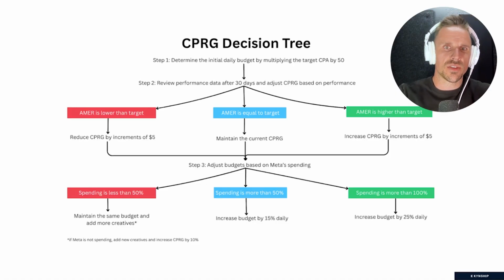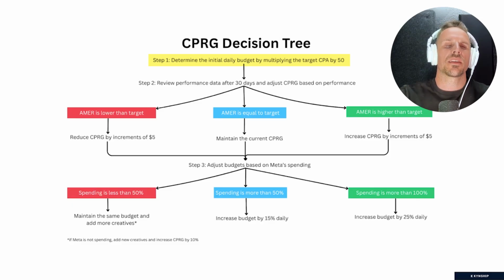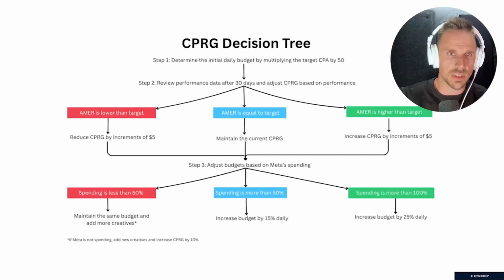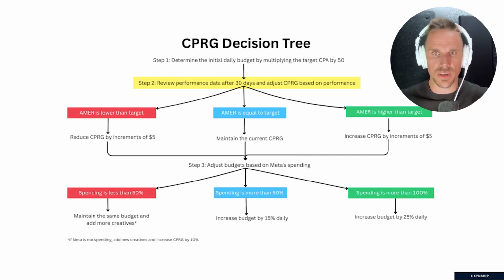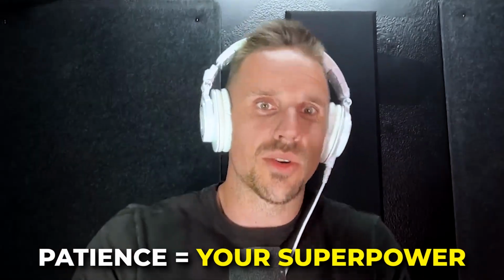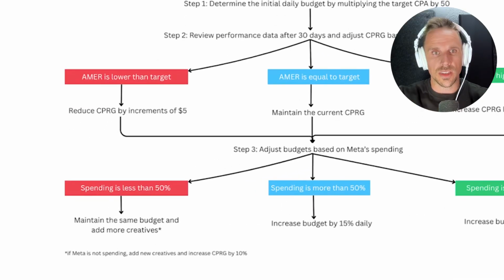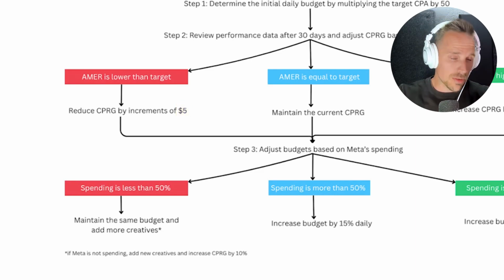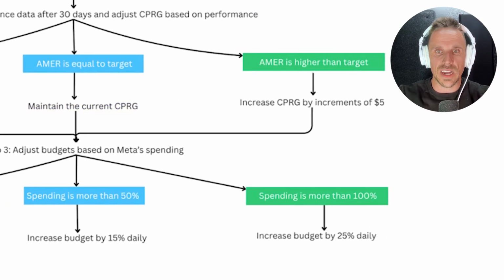The Exact Cost Cap Facebook Strategy We Use to Help Clients Hit $10m (and Over)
Is your Facebook ad budget spiraling out of control?

You’re probably not managing your cost caps effectively.

This isn’t a new trend or a flashy growth hack I’m about to throw at you. What I’m sharing is the proven system we’ve used at Kynship to help brands scale from six figures to eight figures, and even nine figures, while maintaining profitability.

In this episode, I walk you through how to efficiently manage cost caps on a day-to-day basis. This isn’t just theory or fluff – this is the exact playbook we use for every client account we manage.

If you're tired of guessing, constantly adjusting your budgets, and seeing your cost per acquisition creep up, this episode will show you a simple system that allows Meta’s algorithm to do its job, so you can focus on growing your business without the constant manual work.

Stop the cycle of tweaking and start scaling smarter.

Key Takeaways:

00:00 Intro
01:20 The formula for setting the initial budget and cost control
03:13 The observation phase and making adjustments
05:15 Budget adjustments and algorithm optimization
07:55 Strategic patience
09:14 Advanced applications of this system
10:27 Outro